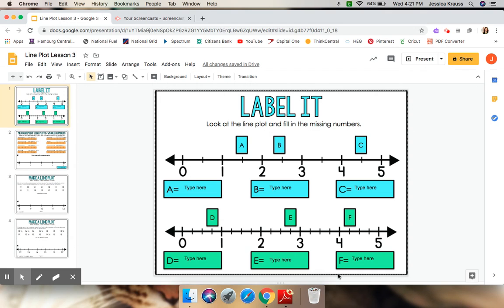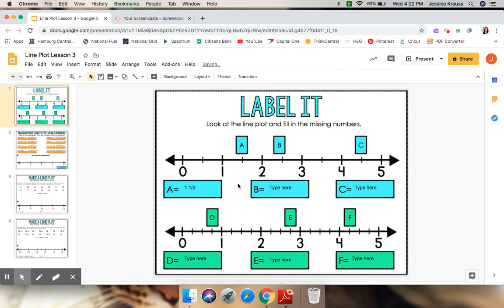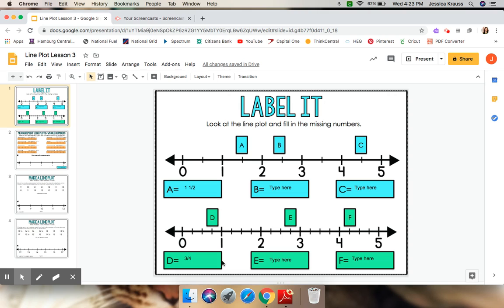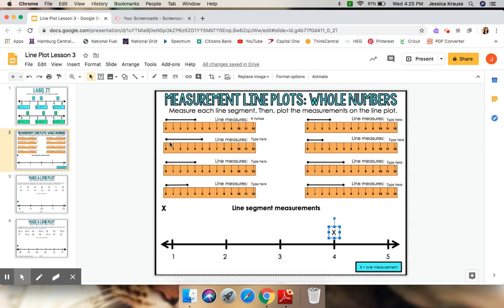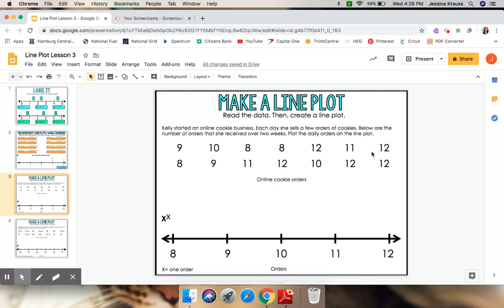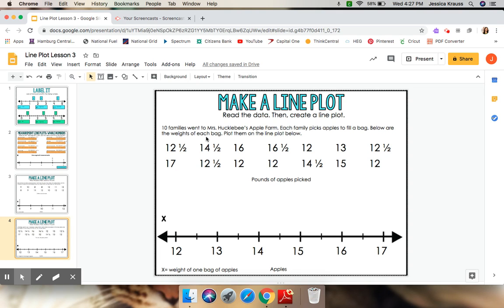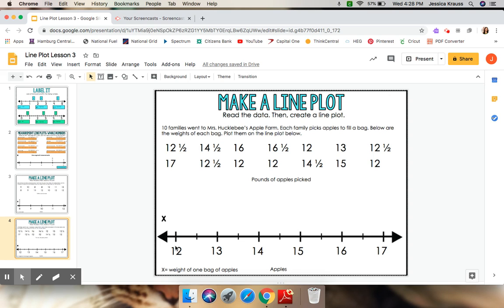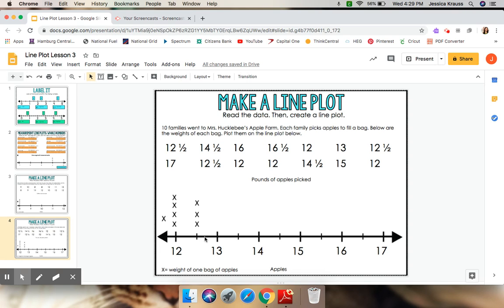Line Plot- Lesson 3